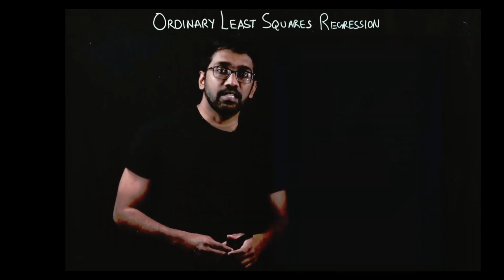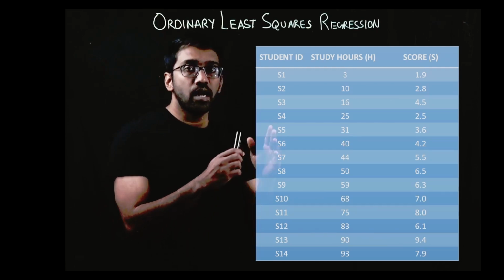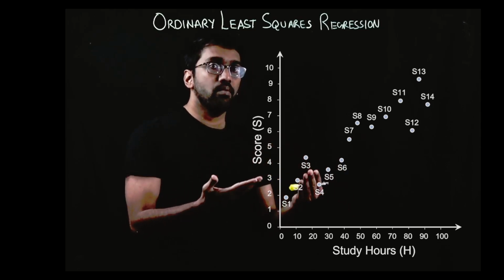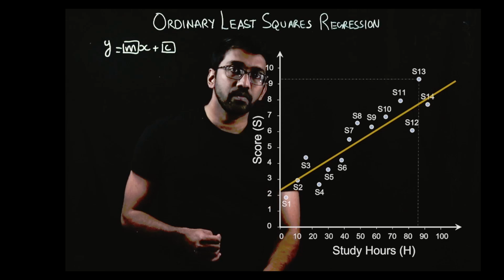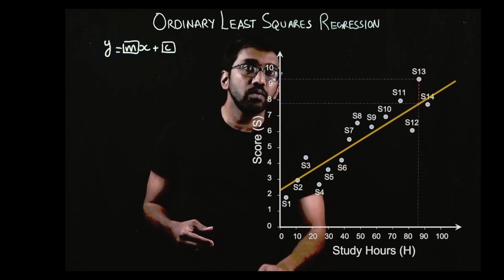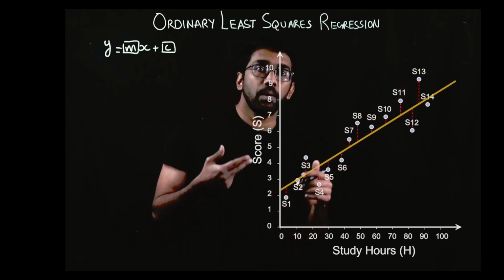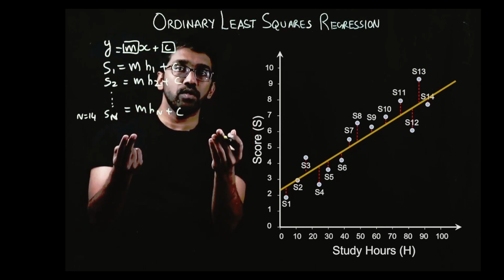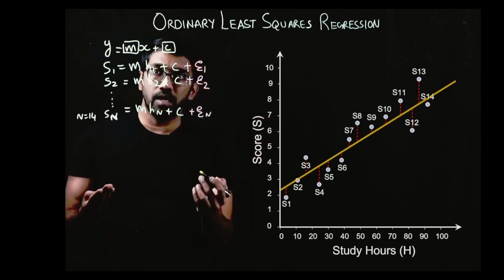Ordinary Least Squares Regression & Python Code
The video may provide an overall understanding of the ordinary least squares regression modeling technique and its implementation details in python.